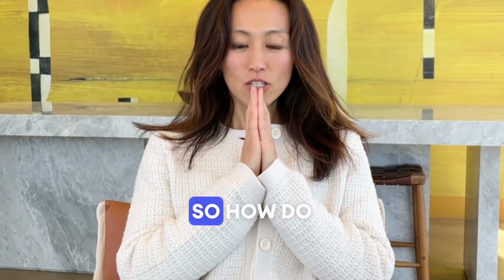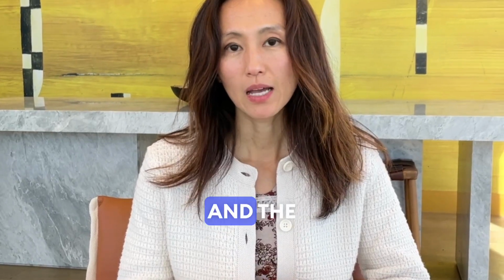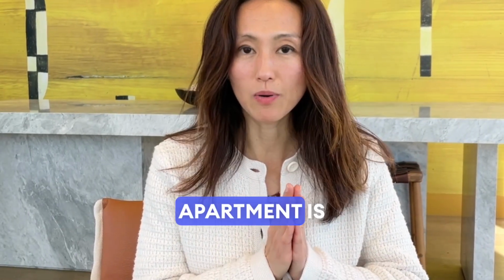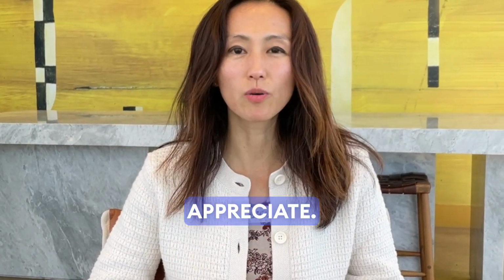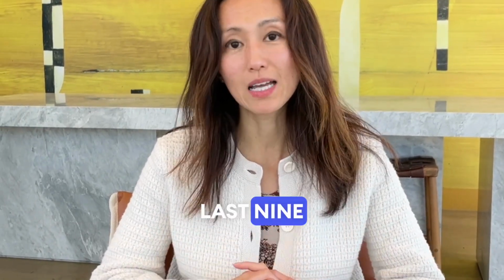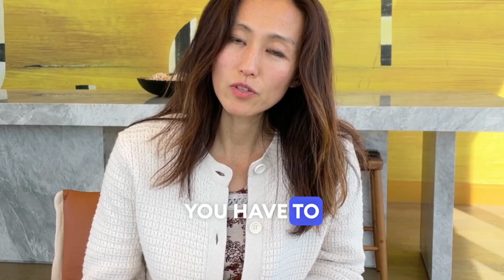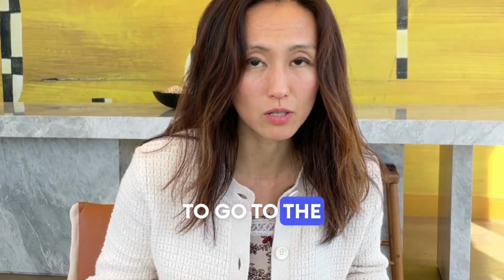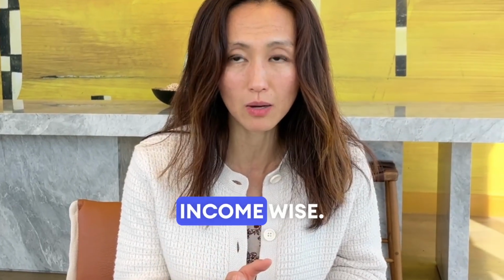A formula for Real Estate Investment in New York City.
小红书：葛宜珉团队带你买房卖房
微信公众号：纽约房宝